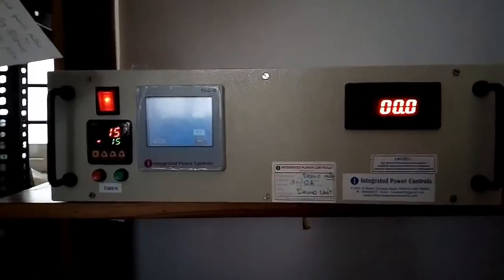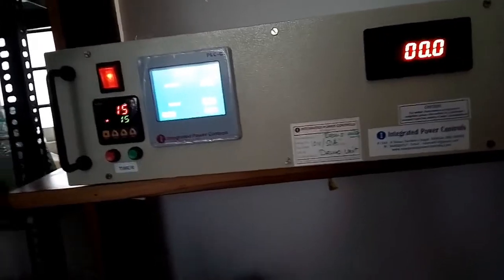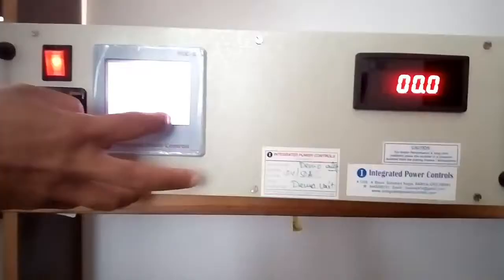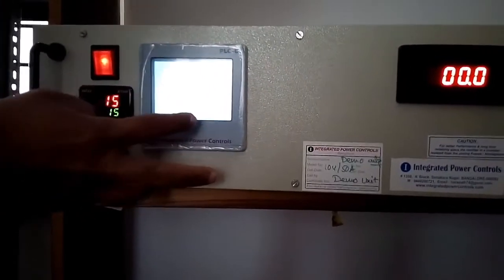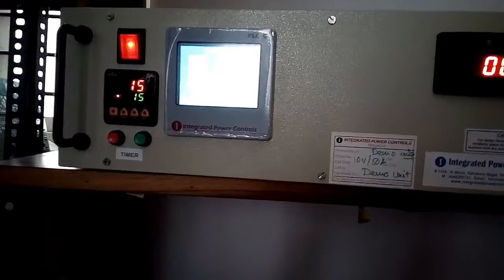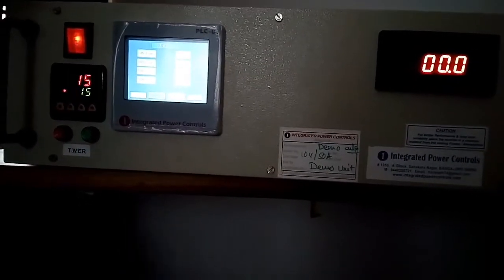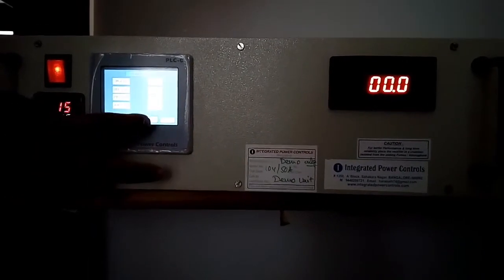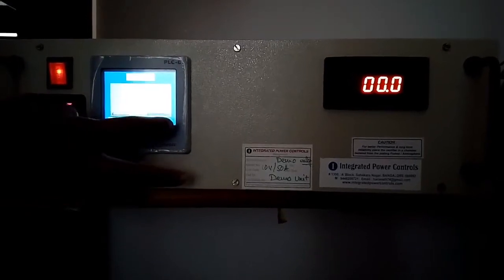PLC based reverse polarity pulse rectifier.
It is a PLC based reverse polarity pulse based rectifiers. You can operate for precession plating application.